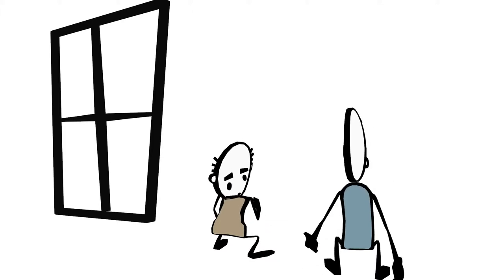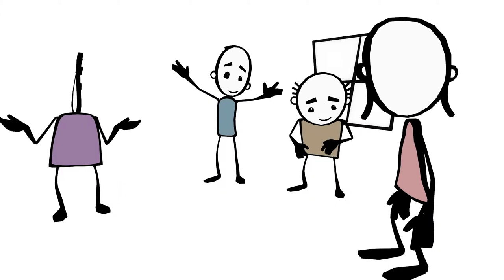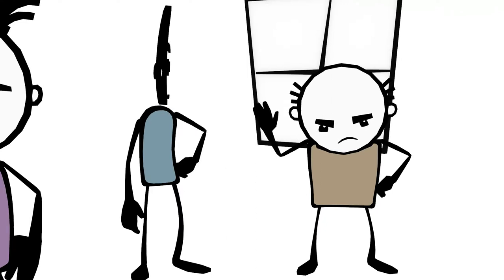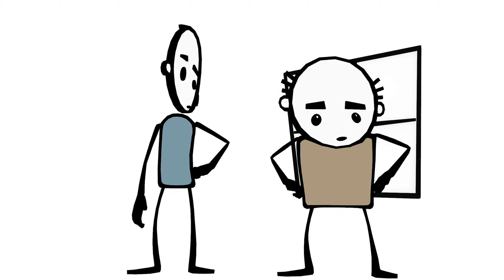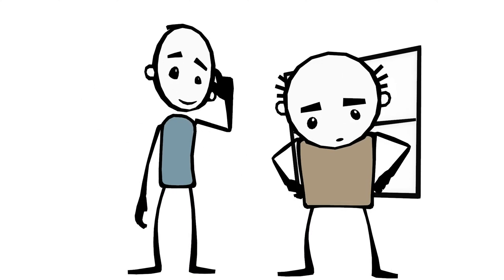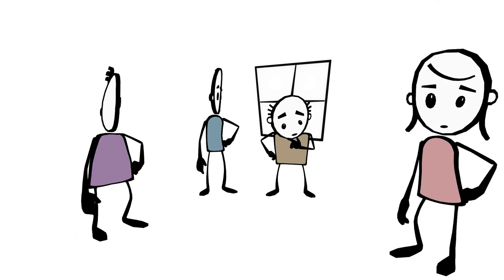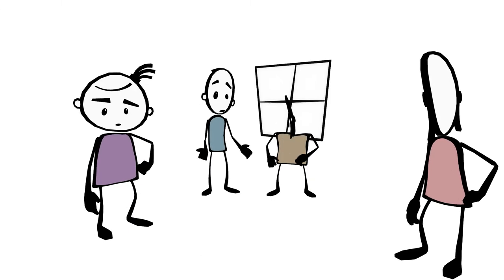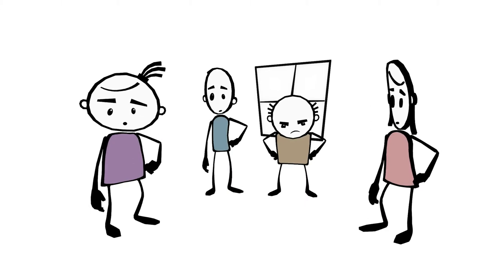Fuzzy Logic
2 lab techs go to a party and are bored.  They meet 2 old girlfriends that they haven't seen since grade school. There is some conflict between them and in the end, well you might say, nobody gets lucky.